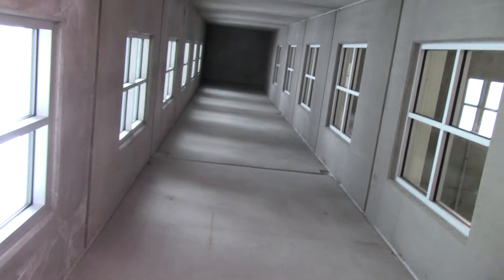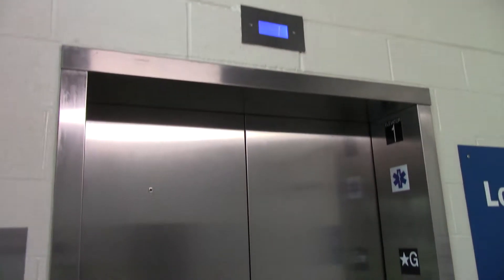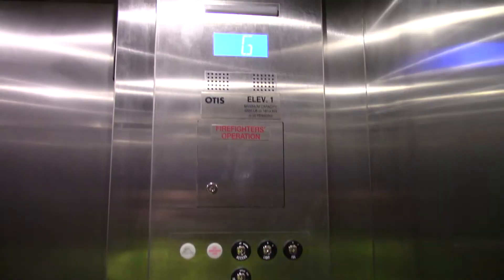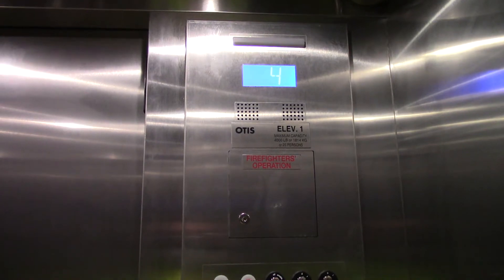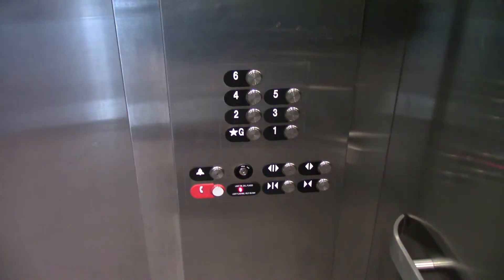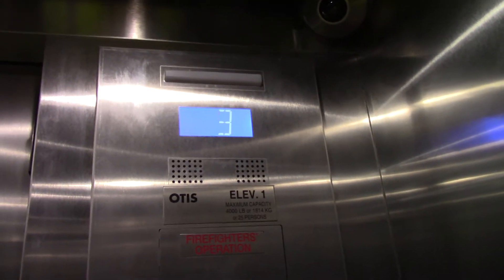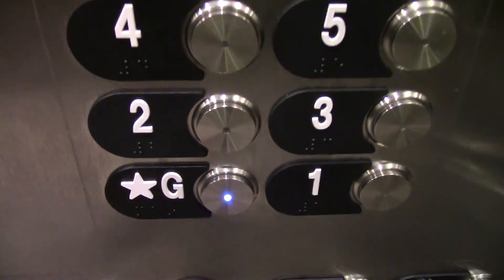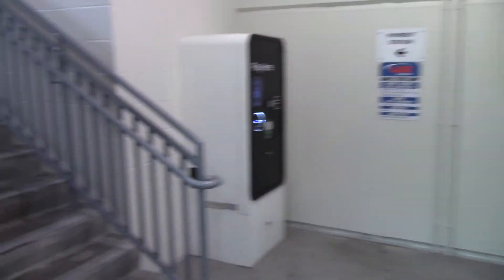'Meh' OTIS Gen2 MRL traction elevator in Binghamton, NY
(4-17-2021) Some slow, and boring OTIS Gen2 in a new parking garage in Binghamton.  Minus the interesting architecture of the elevator lobby, this place was barely worth checking out after I went there.